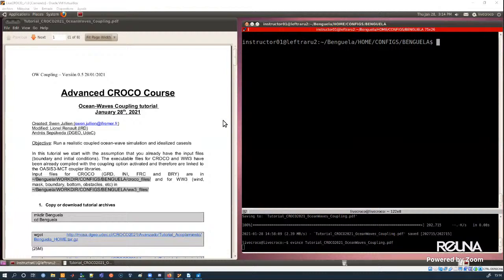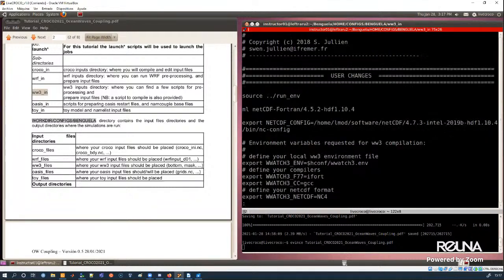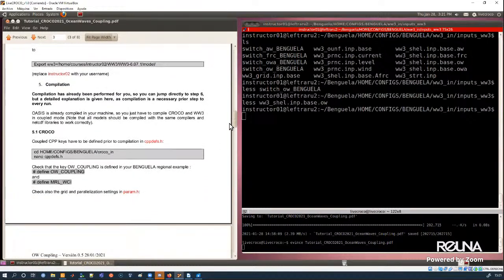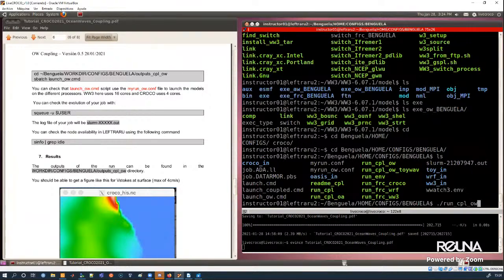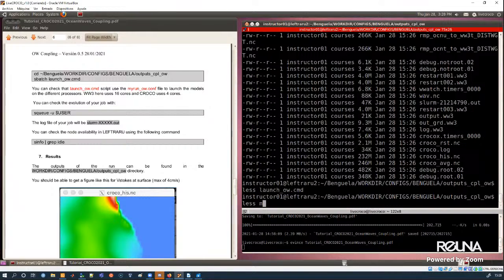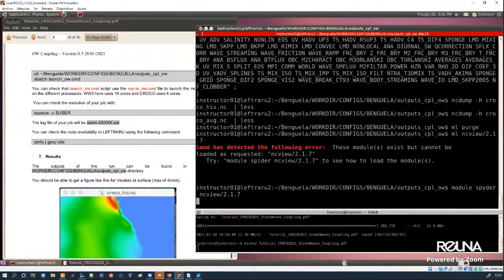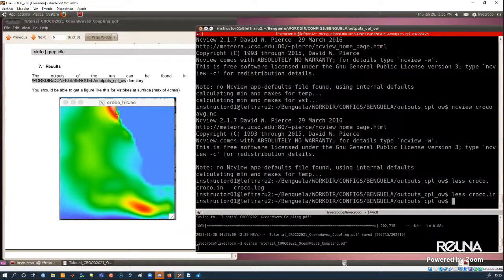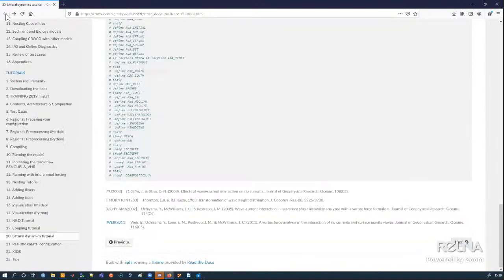Advanced CROCO Course - Day 04 : Practice Ocean-Wave Coupling